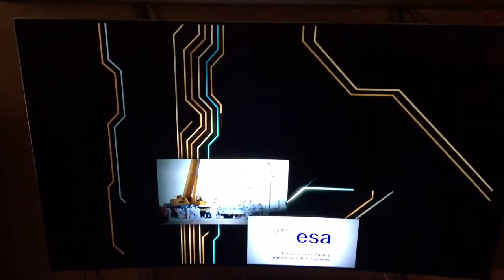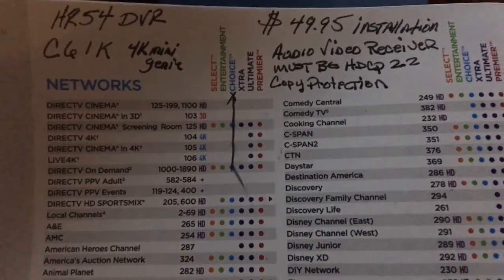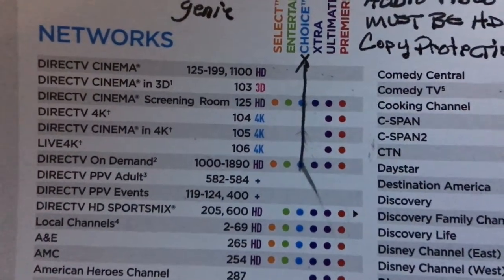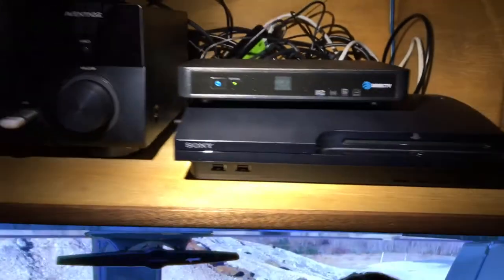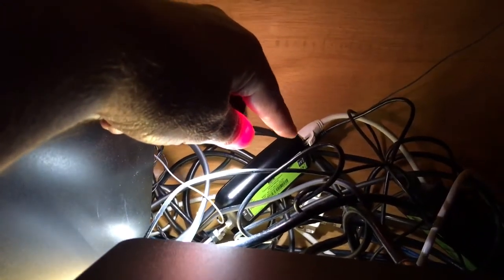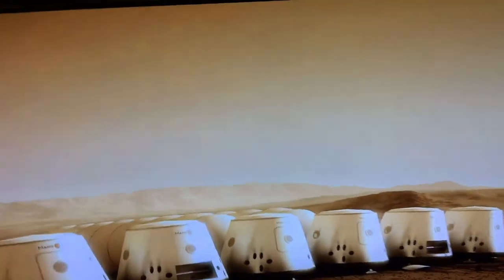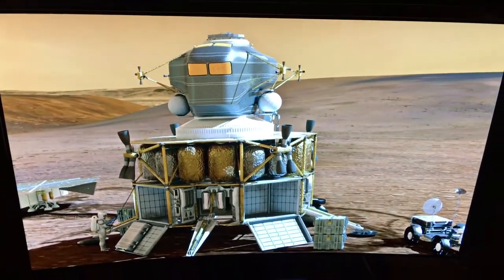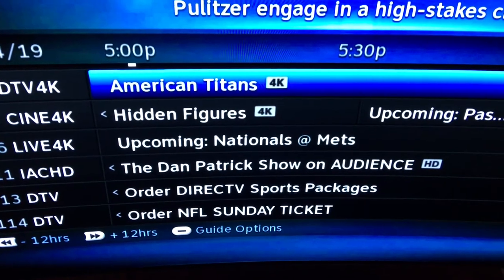DIRECTV 4K UHD SERVICE now with HLG HDR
NOTE; since this video, Directv has released new 4K server equipment and broadcasts all uhd in HLG HDR!  The new equipment streamlines the installation process and allows 4K to multiple TVs but the service itself remains unchanged.  Brief description of the installation , equipment and current offer for Directv 4k service. HR54-700 DVR / C61K mini genie. AVReceiver must be HDCP 2.2 or above for UHD to pass thru receiver on HDMI cable otherwise must go directly to TV & use digital optical audio or audio return setting with hdmi for sound system.I've read the HR54 was too far in development when the HD copyright protection was changed (HDCP 2.2) so the dvr unit itself is not capable of outputting 4K. The fix is the C61K mini genie but only one TV can display a 4K channel at a time in a system of three mini & one base units. I upgraded from the HR44 and not only is the unit much more responsive but the pictures quality overall is noticeably improved and 4k is impressive. Currently channel 104 broadcasts 4k programming 24/7 consisting of mostly travel & documentaries and every month new musical concerts by popular artists in 4k. Channel 105 is Directv cinema 4k with the latest release movies but at $12.99 to rent you might as well buy the Uhd blue ray disk. Channel 106 is special event programming with mostly sporting events like baseball and even some NASCAR races.Access to all 4k channels is included in your current package at no additional charge.My setup is LGOLED65C6P TV , YAMAHA RX-A2060 receiver , XFINITY 120mbs Internet , APPLE 4K TV , Klipsch 7.3.2speaker system, Samsung UBD-K8500 ultra blue ray disk player and "blue jeans" hdmi cables. With regular HD TV most any hdmi cable will do fine but 4k programming has to cram so much data down the cable you will likely have picture issues if your cables are not of certified high speed variety. As of summer 2017 offer is to pay installation only for all equipment needed and no additional cost for service, Three UHD 4k channels available. I do not represent Directv. I make no promise of cost you may incur. I received nothing for my review.
Hope this helps you because even most the Directv reps were unable to fully explain this process.
The DIRECTV Uhd programming is just one of several sources I access for Uhd programming , it’s NO additional charge to my service so why wouldn’t I take advantage?